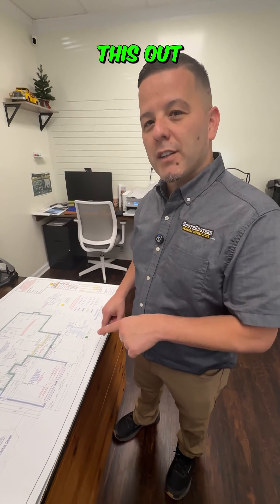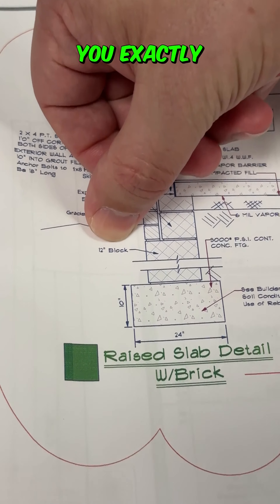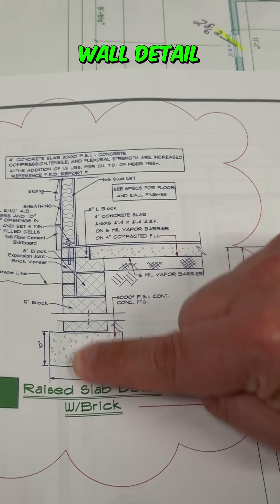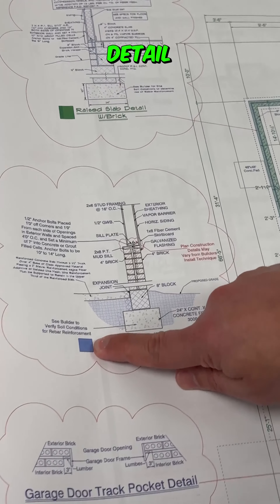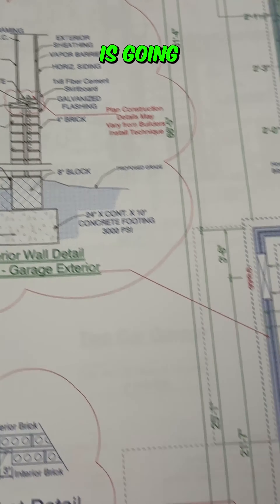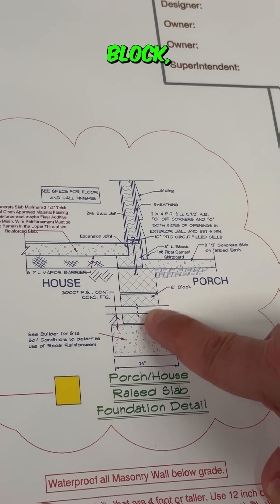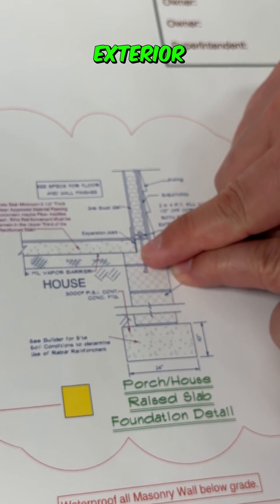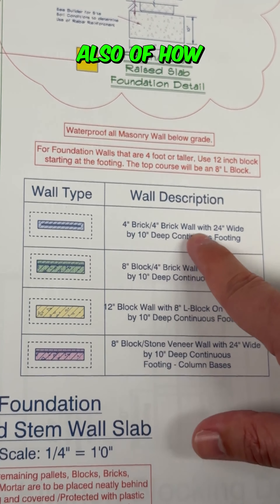Why You Should Learn How To Read Plans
PT 6 of How to read your house plans, Foundation Plans. Our goal is to make understanding these plans and schematics easy for all.